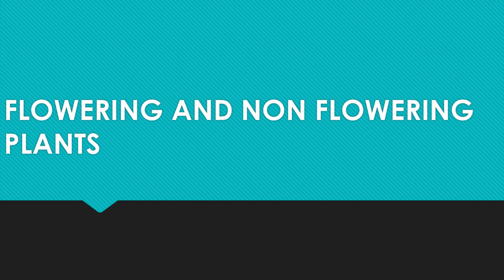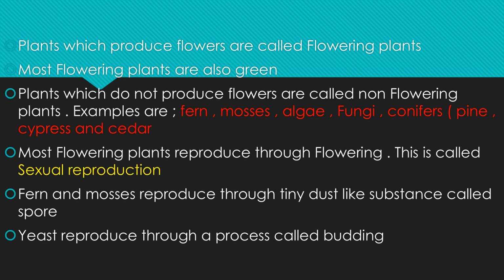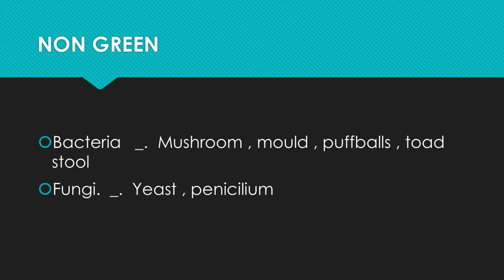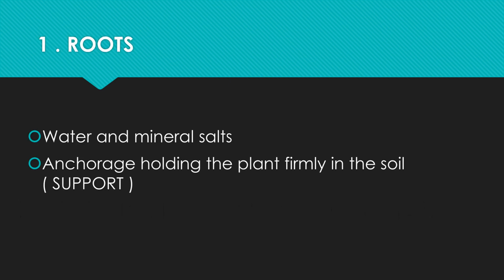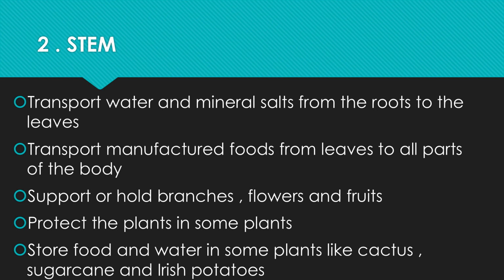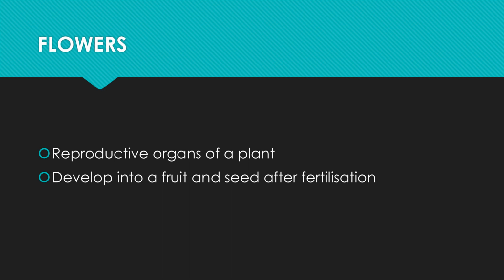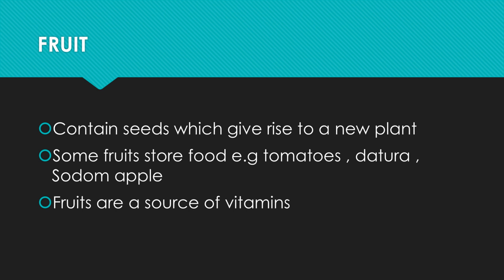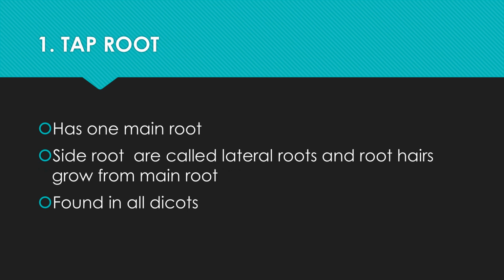Science class 5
Flowering and Non flowering plants